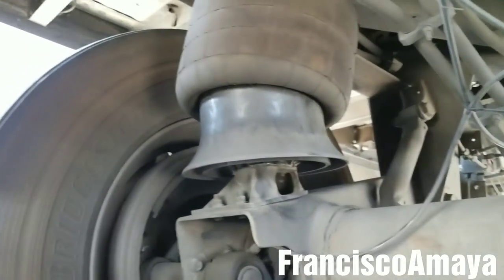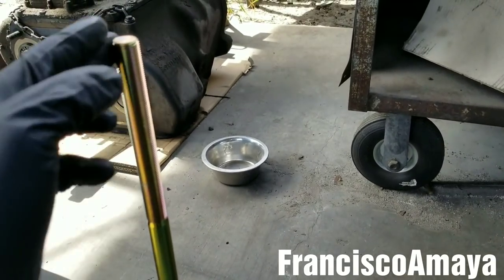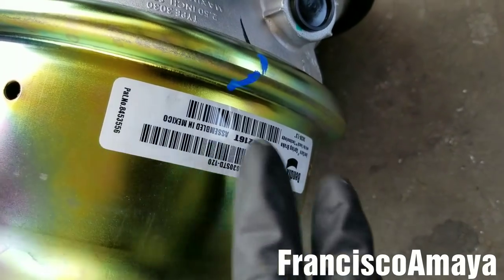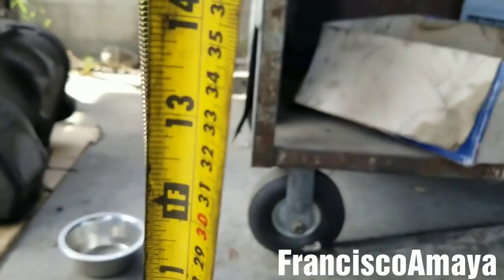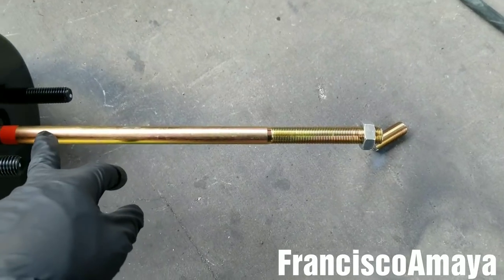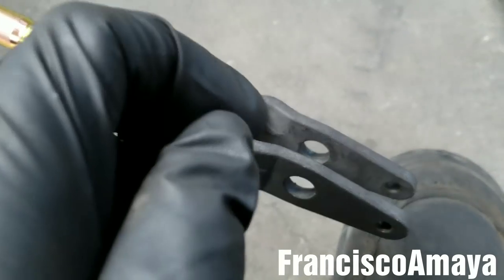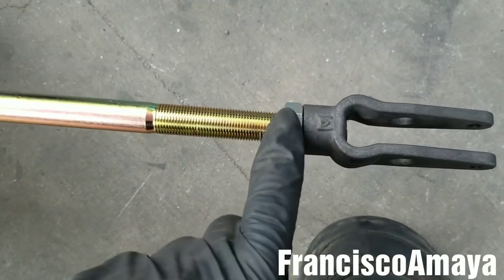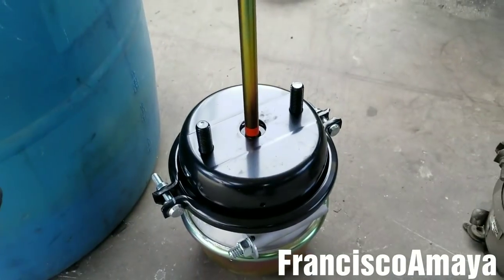Brake chamber replacement measurement and cut pushing rod trailers trucks 30/30 short long stroke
WARNING!!: ⚠️⚠️⚠️

This video contains basic mechanic information.

This process is going to similar to all trailers and trucks with air assisted brake shoes and drums system.

Make sure to buy the right brake chamber type for the application of your vehicle.

OR

Question!?

or